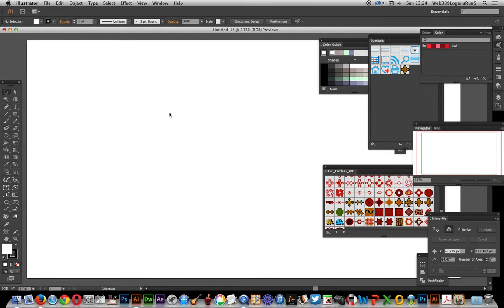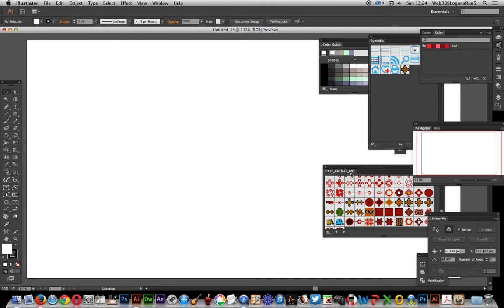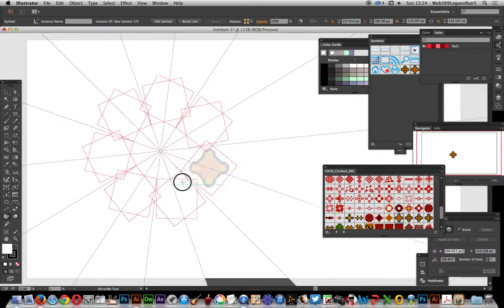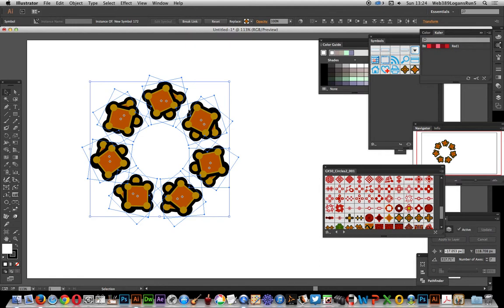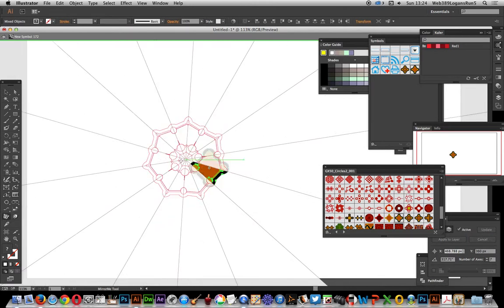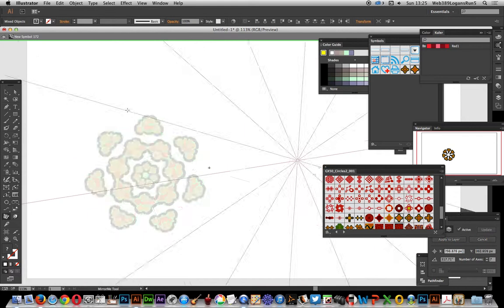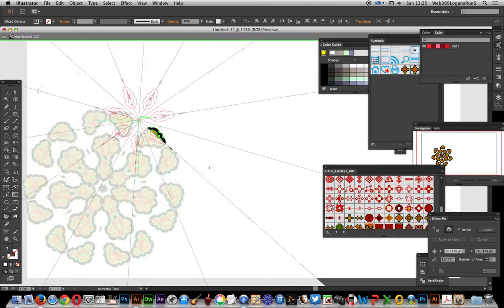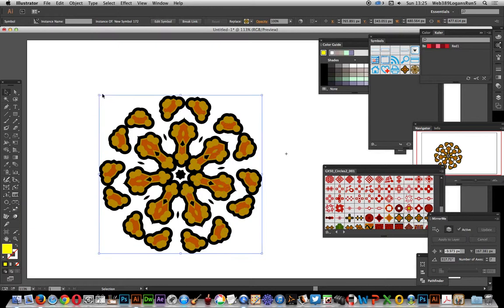Illustrator : How To Create Vector Symmetry Designs Using Free MirrorMe Plugin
Create super symmetrical colorful designs from circle symbols (or other symbols) using the Astute graphics' plugin MirrorMe in Illustrator